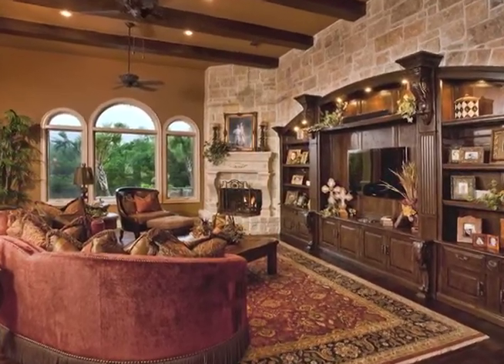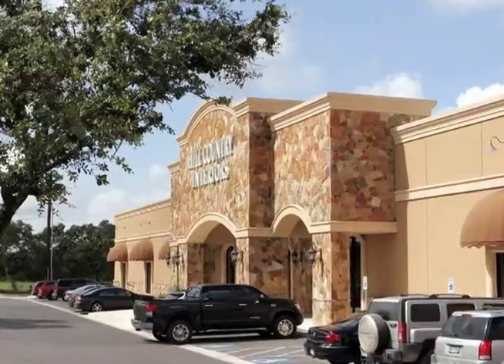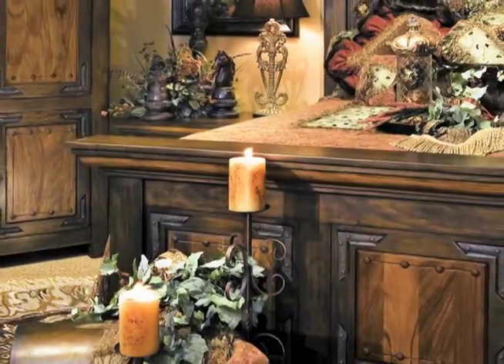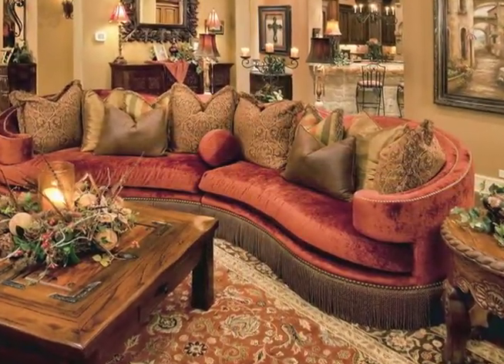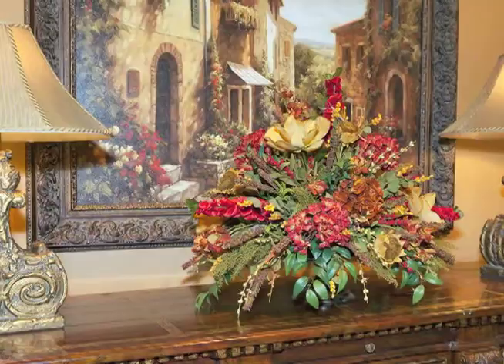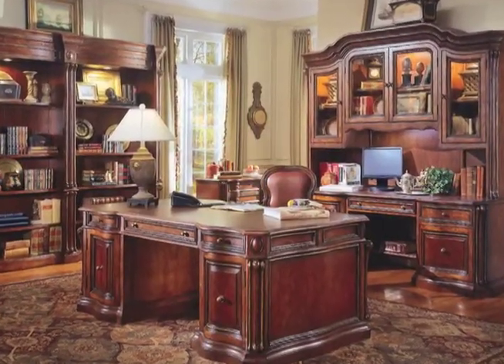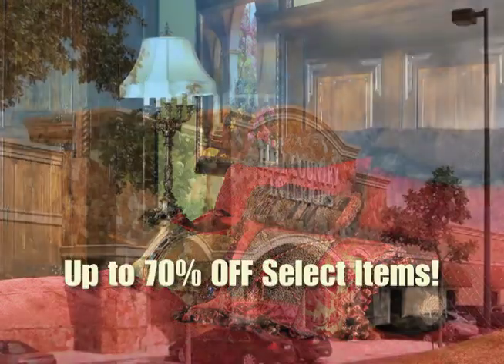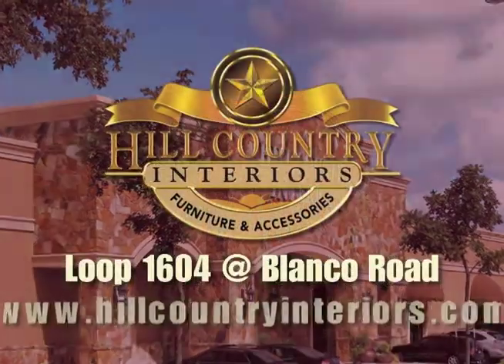HCI_After Inventory SALE.mov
Hill Country Interiors After Inventory SALE 2011 TV commercial.